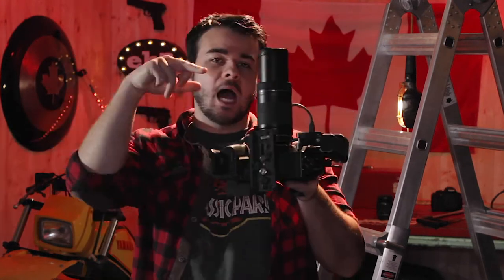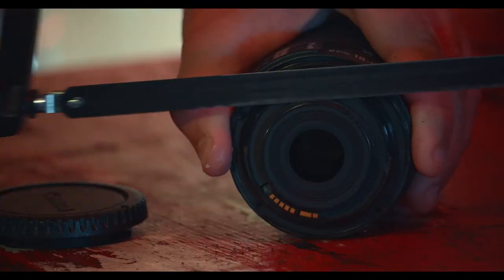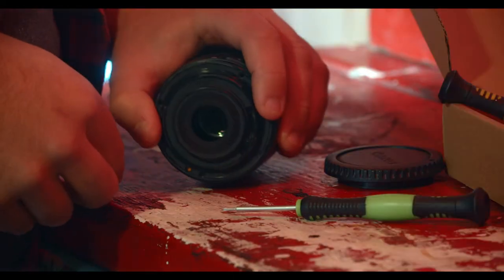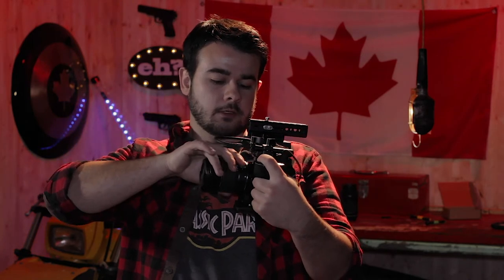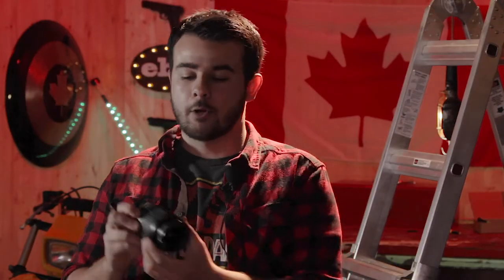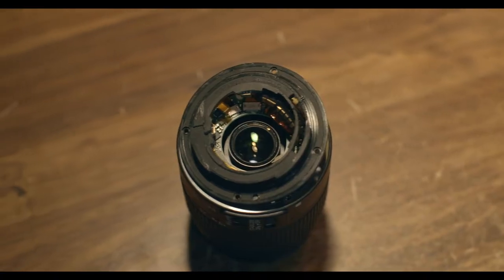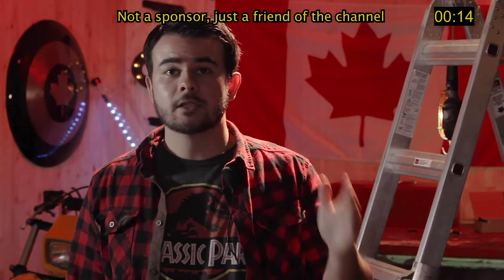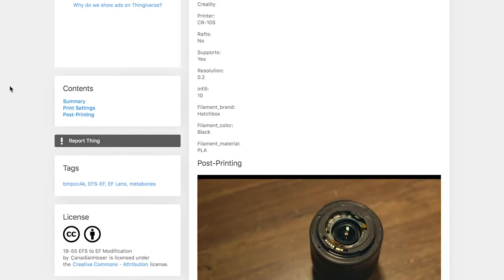Simple Way to Modify EF-S Lenses to EF Mount (Fits BMPCC 4K)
I learned the hard way that EF-S lenses do not fit the BMPCC 4k even with a metabones speed booster.  So I have come up with this Simple Way to Modify EF-S Lenses to EF Mount!

Both the Metabones or Viltrox EF-M2 II do not fit EF-S lenses.  An EF-S lens has a large extrusion on the back to prevent it being used on a full frame camera.

Gentle Persuasion by Matt Stewart Evans

Quick Party Before the End of the World by Francesco Dandrea

Almost every filmmaking channel here on YouTube teaches you the exact same thing as everyone other channel.  So here on The Canadian Hoser we take things in a new direction.

Take off you hosers.

00:00 Introduction
00:18 Issue
00:39 How to Modify EFS
01:37 Final Test
02:02 Do Not loose Screws
02:24 Things to look out for
02:37 Clean it up
03:21 3D Print New Back
03:37 Final Thoughts